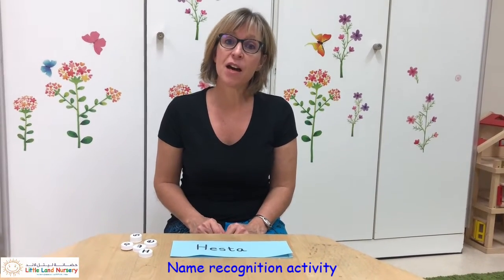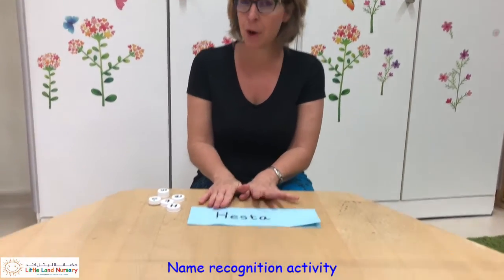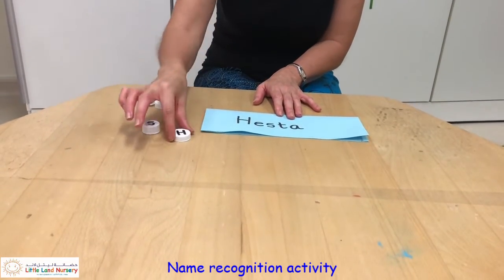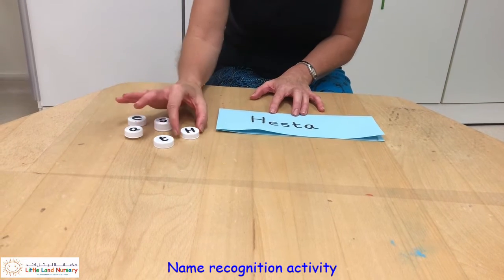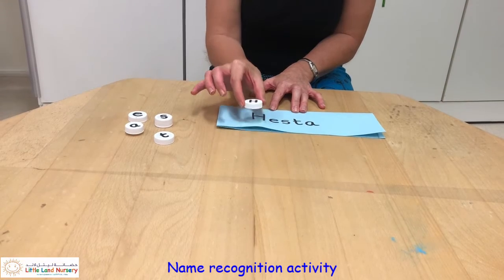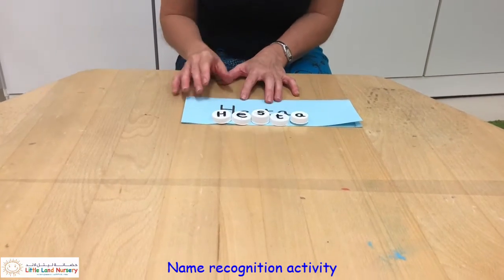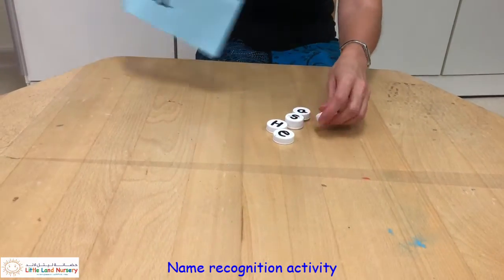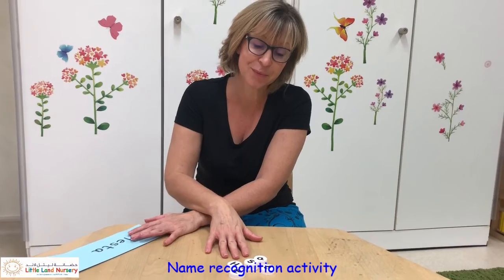Name recognition activity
In this video, Hesta shows you how to turn bottle tops into a letter match activity.